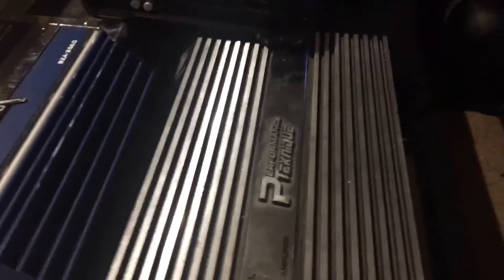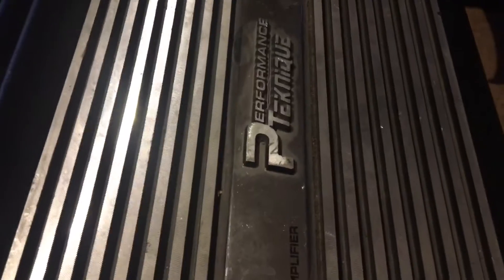Gothic 12 shakes the amps